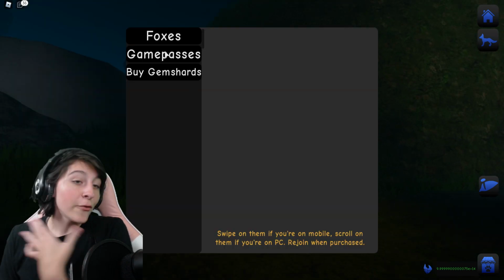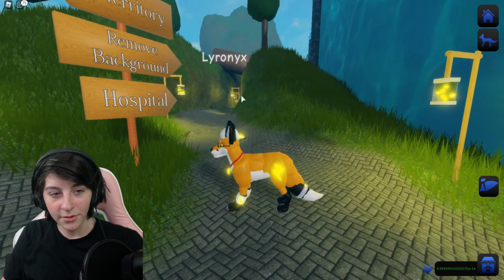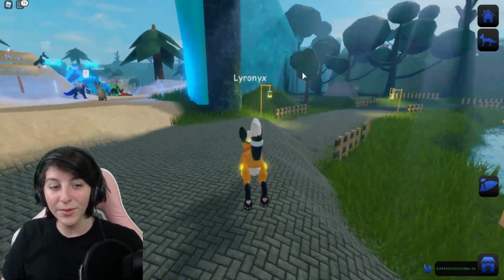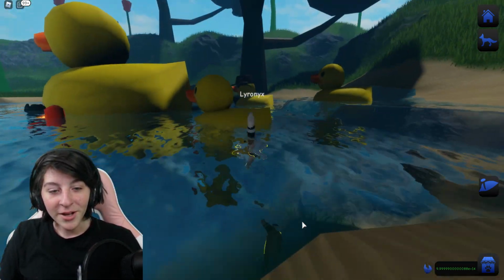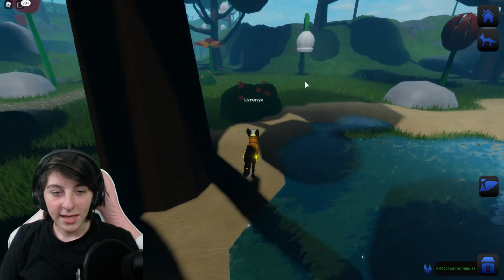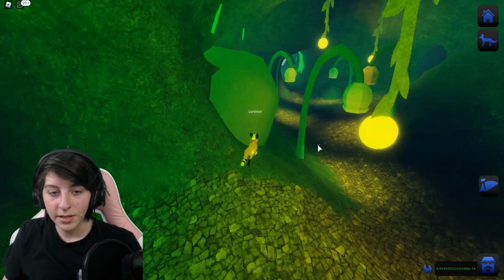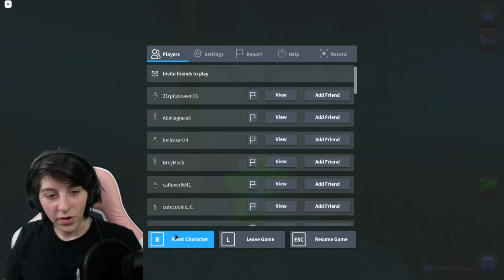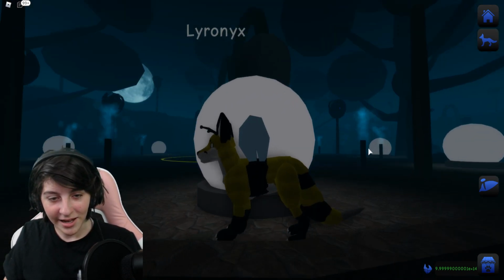ROBLOX FOXKIN VALLEY VIP FOX!! MOST EXPENSIVE FOX 💲 Impossible?? 😱 NEW Flower Biome! Bee & Flower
ROBLOX FOXKIN VALLEY VIP FOX!! MOST EXPENSIVE FOX 💲 Impossible to get?? 😱 NEW Flower Biome! Bee & Flower foxes.

What happens when a star constellation and a rare gemstone collide? You get lots of awesome (ME!) Haha! I'm Lyronyx and I LOVE all things gaming. This is my official YouTube page. I play lots of different games, but mostly Roblox. LySquad!